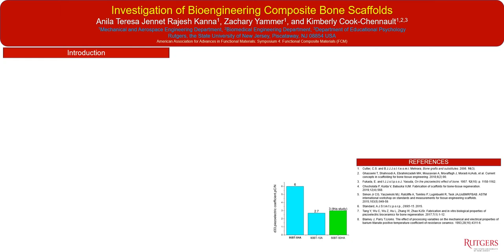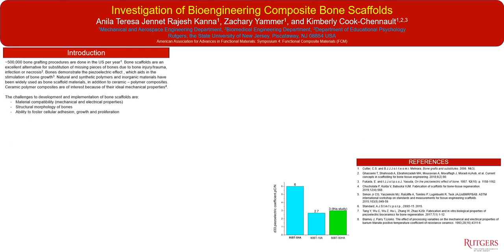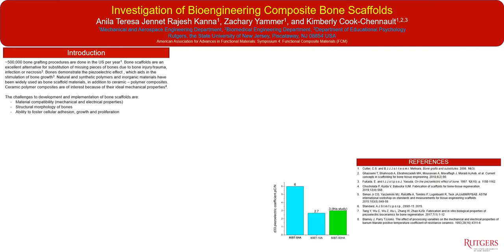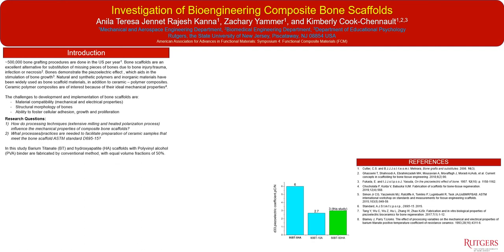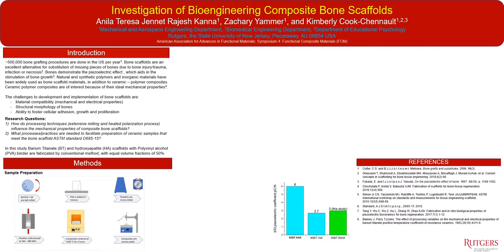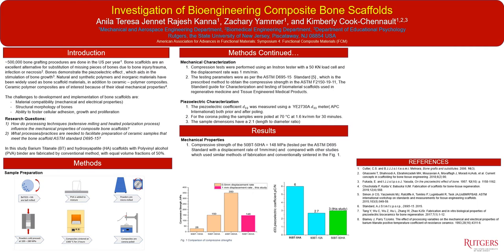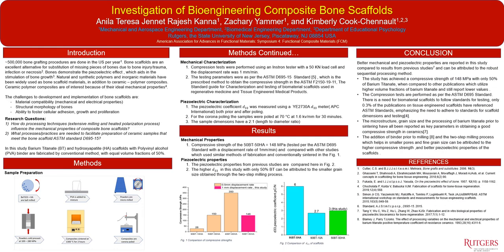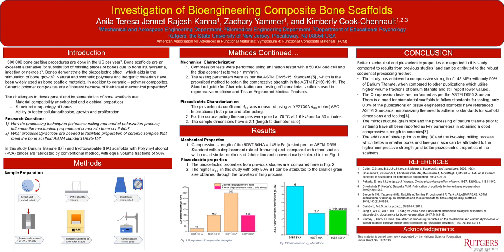Investigation of Bioengineering Composite Bone Scaffolds